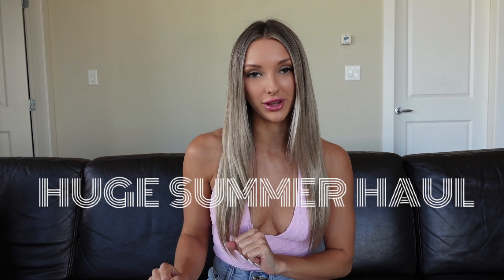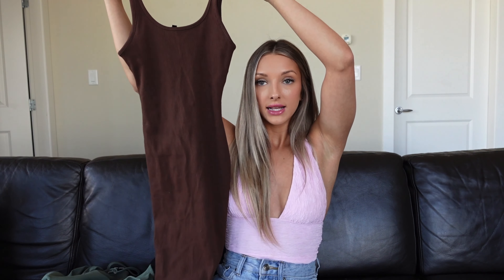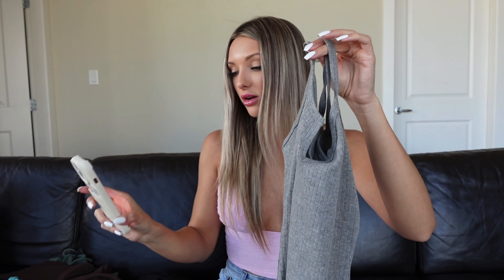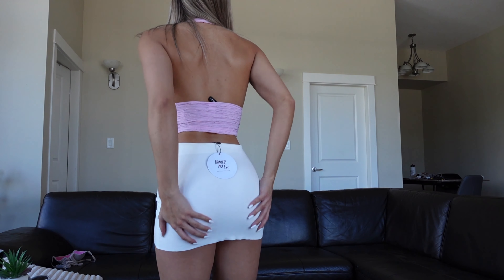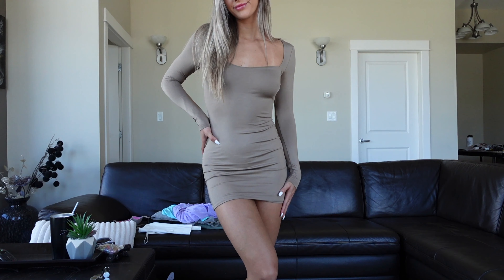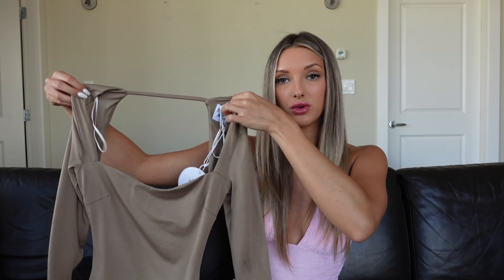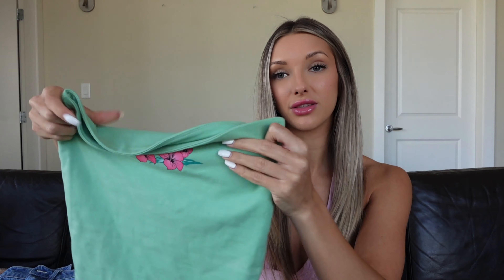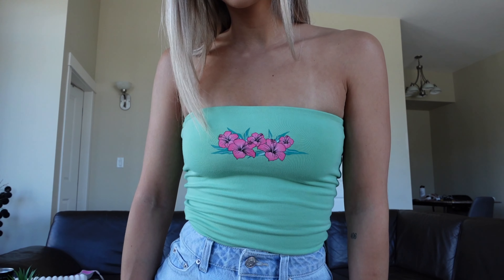HUGE SUMMER HAUL - White Fox, Princess Polly, Fashion Nova & More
Products mentioned:
Couldn't find the H&M top :(

(Black not on website anymore)

PRINCESS POLLY: (code TAYLER saves you 20%!!)

My measurements for reference:
Waist: 26"
Glutes: 38"
Height: 5'5"